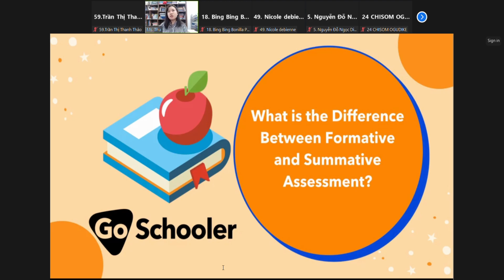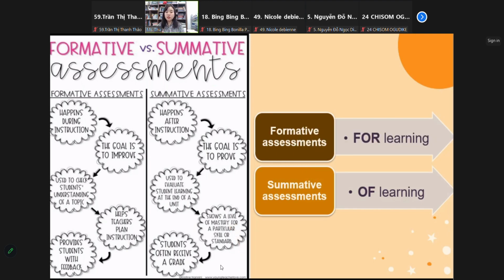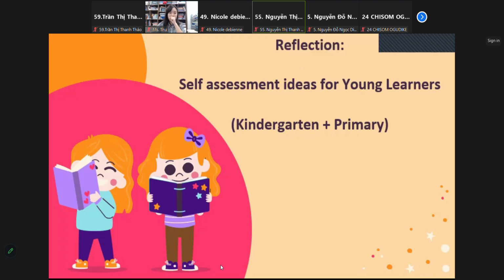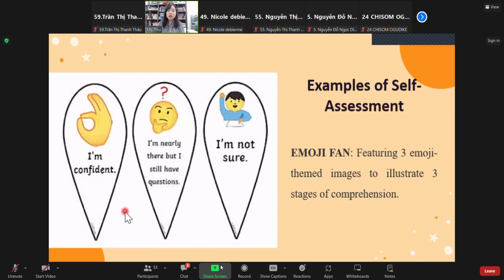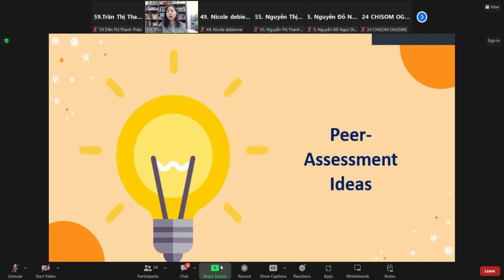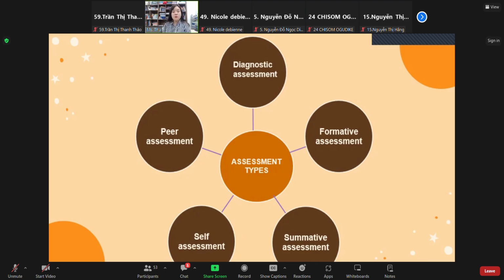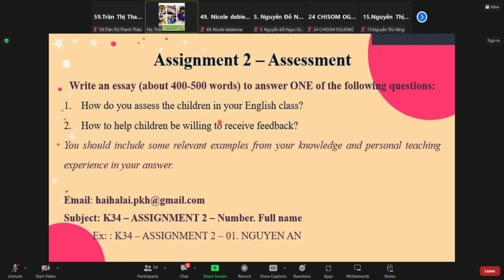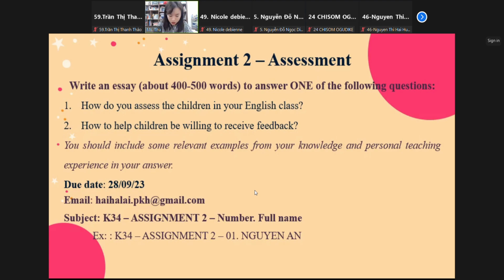Zoom Meeting 2023 09 28 19 40 44